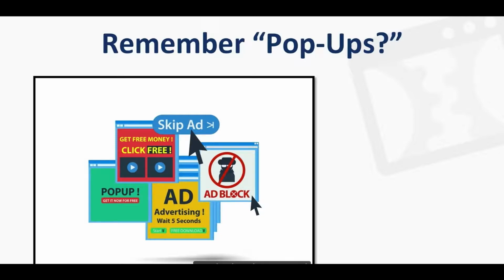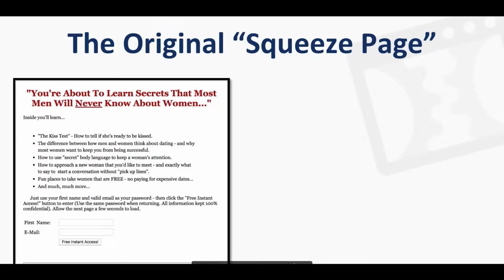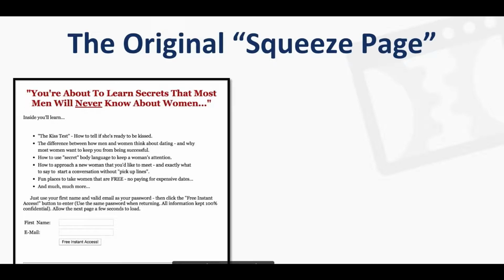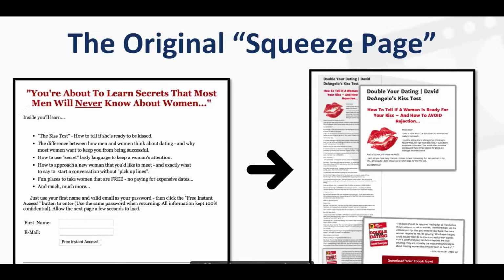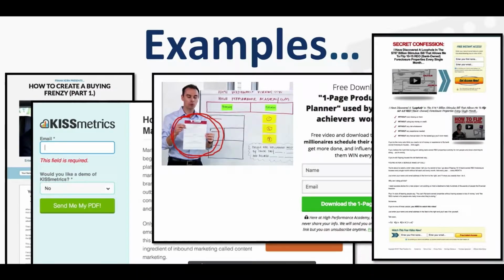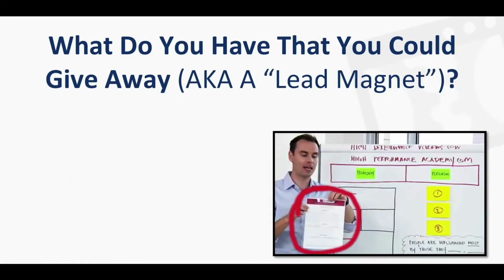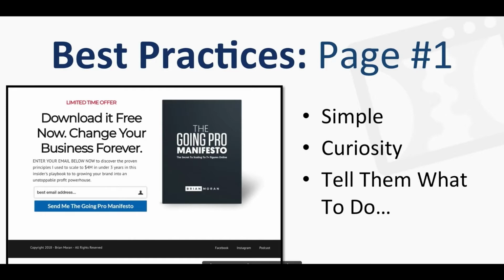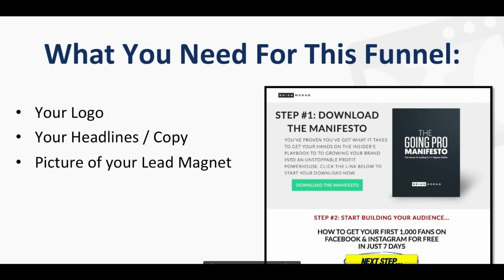SQUEEZE PAGE FUNNEL